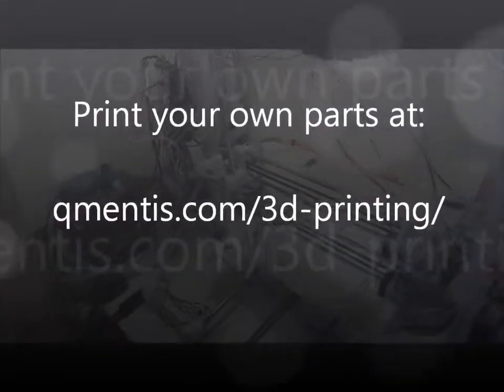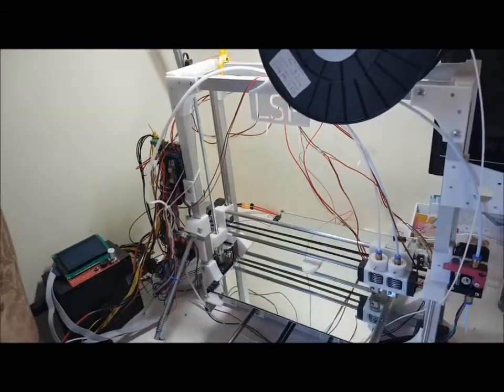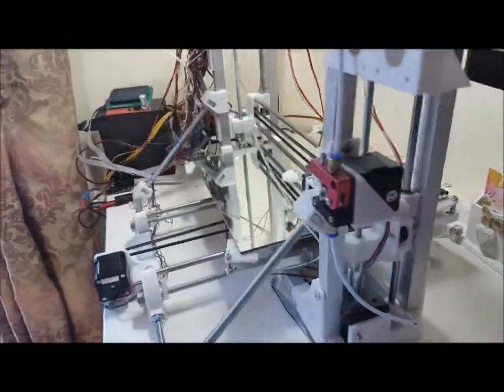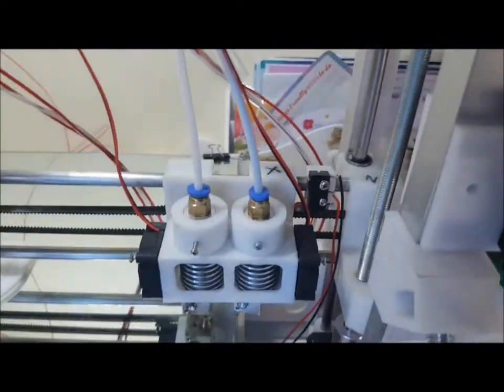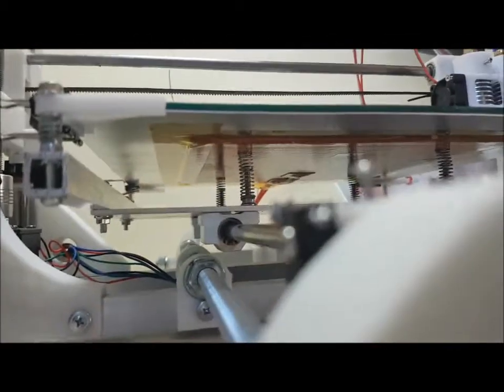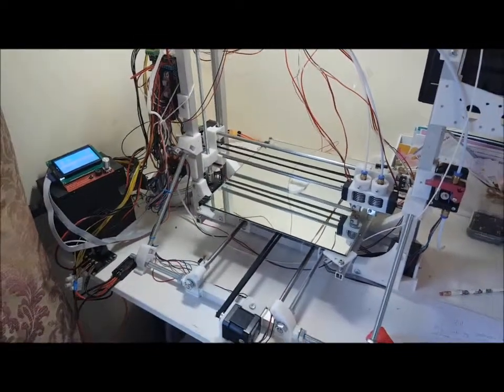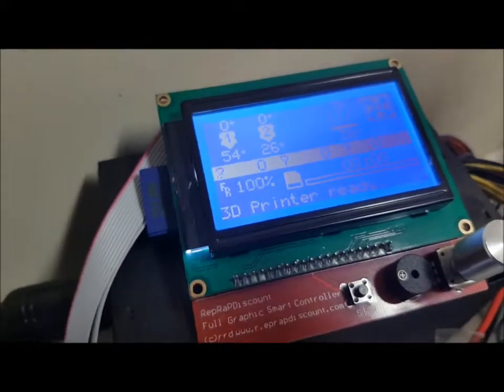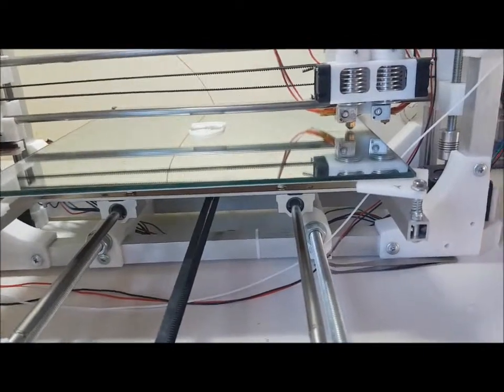Prusa I3 Upgrade or 3D RepRap to a Lulzbot Taz 6 sized printer for apx £120-$150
Low cost upgrade for your old Prusa I3 or similar reprap to be able to print large items up to 500mm x 500mm x 500mm.  print them off, but a few parts and assemble your new one.

Or you may wish to just make a new printer from scratch...

I also fixed a few other  common issues with Repraps and  NO MORE CHOPPING UP YOUR PRINTS!!